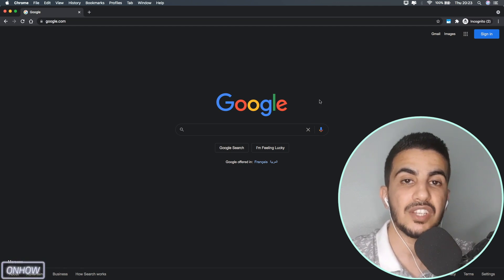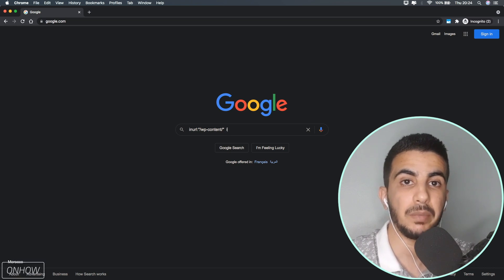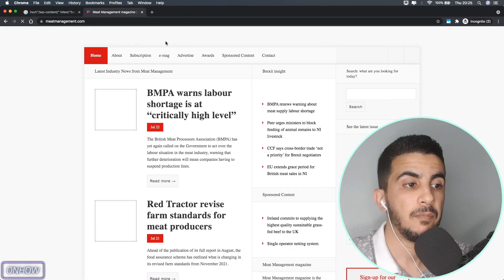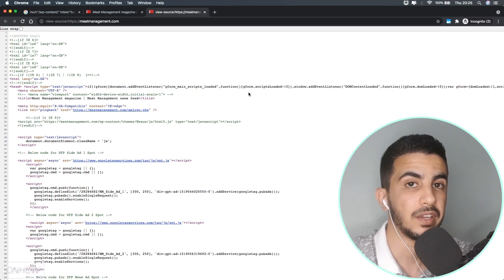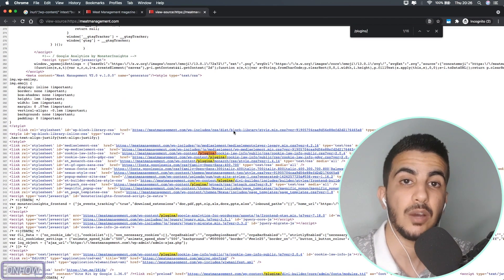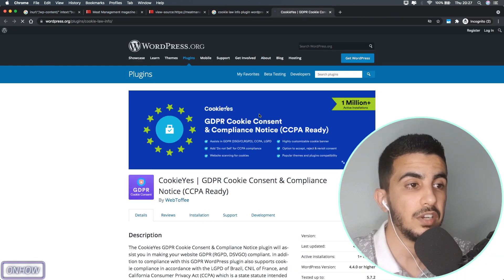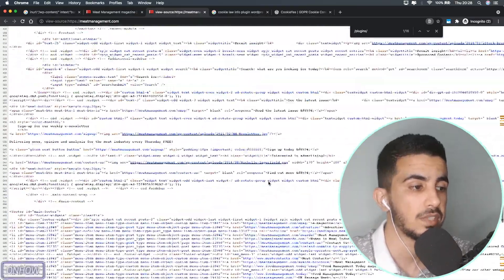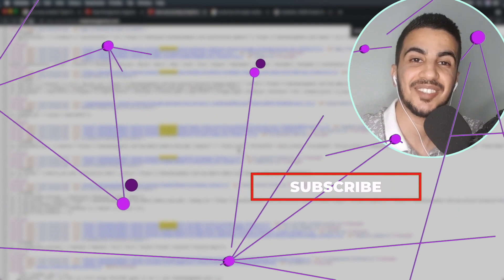How To Know The Plugins Used By a Wordpress Website | What Plugins Are Installed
Today i will show you how to know the plugins used by any Wordpress website and figure out what plugins are installed on the site easily without using any tools or anything.
You might have seen a cool function on some Wordpress website and you want to know how he did actually add that function to the theme, And i would say that most of the features that doesn't exist on the Wordpress theme you can add them by just installing plugins on the website.
So the first step is detect and know the plugins that the website is using then do some research about them to have an idea about what they do and you will the find that you are looking for and simply install it on your Wordpress website and add the same feature as the original site that you want to copy.

About me:
My name is Anas and i have been around digitally for 7 years making Websites, Mobile Applications, Social Media Promotions etc...